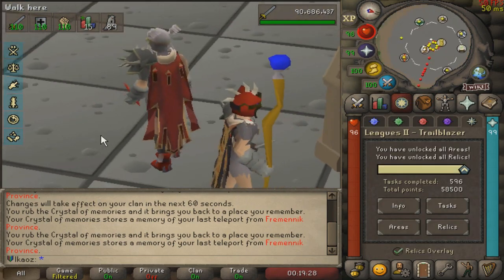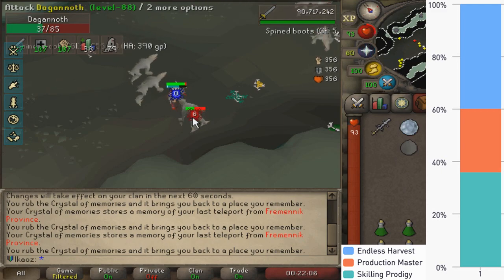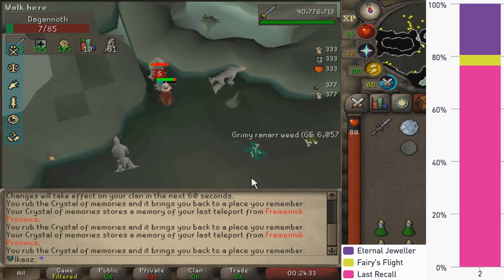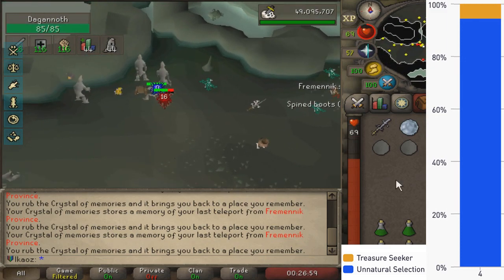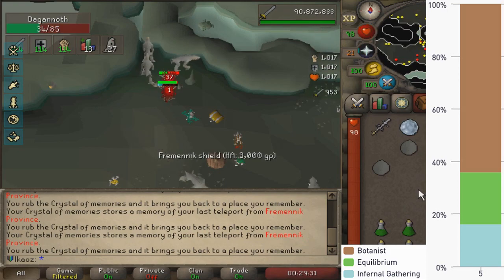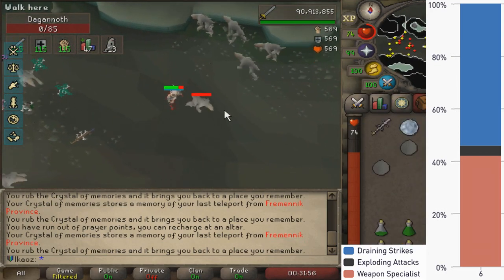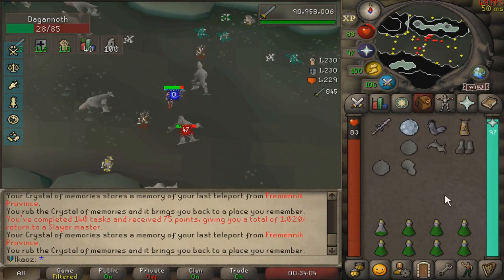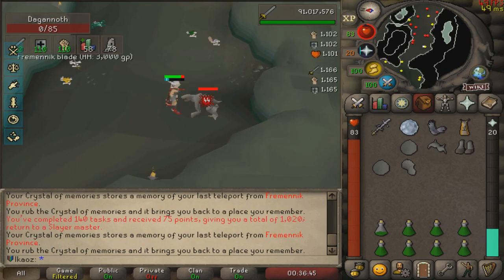Leagues 3 Suggestions from a Top Player - Old School Runescape/OSRS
Rambling a little about Leagues 2: Trailblazers and suggestions for the future league.